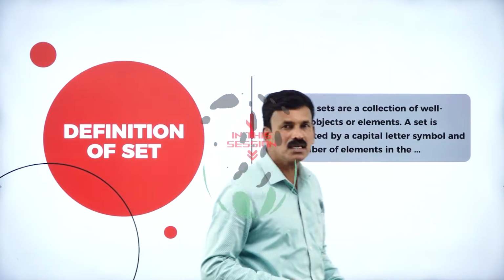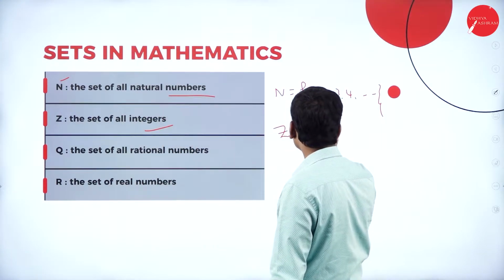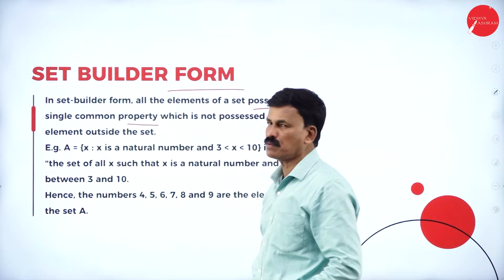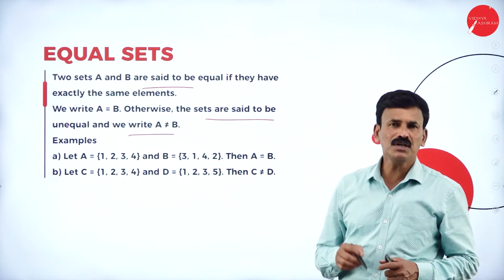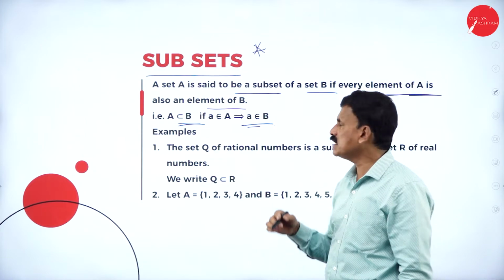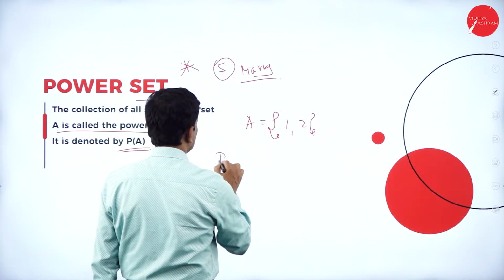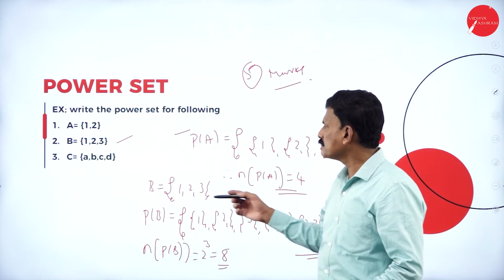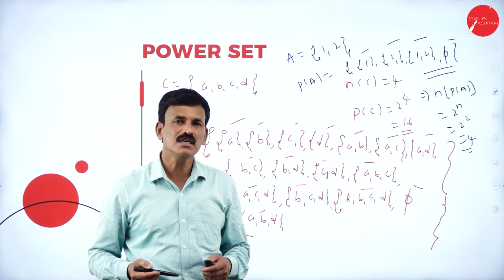DAY 10 | MATHEMATICAL FOUNDATION | I SEM | B.CA | NEP | OPERATIONS ON SETS | L10